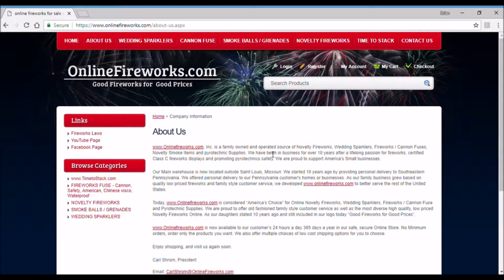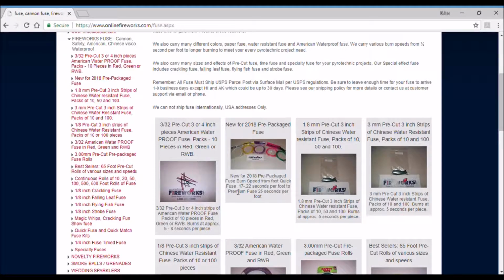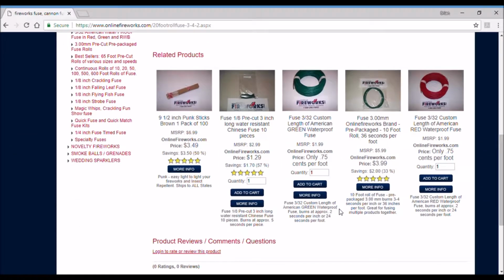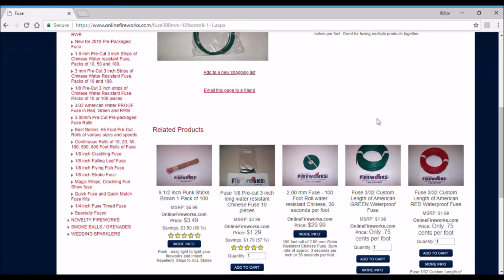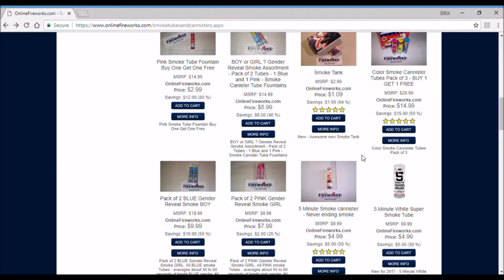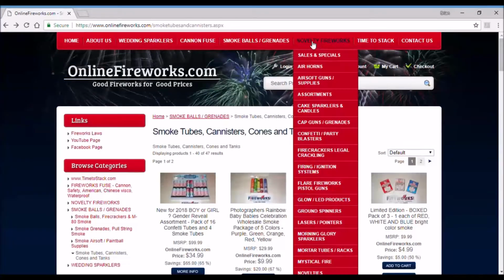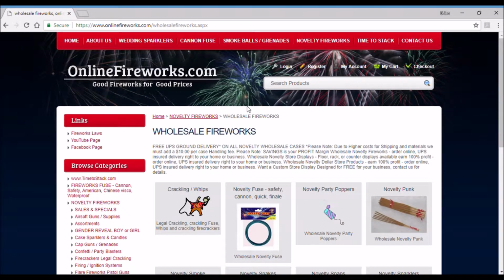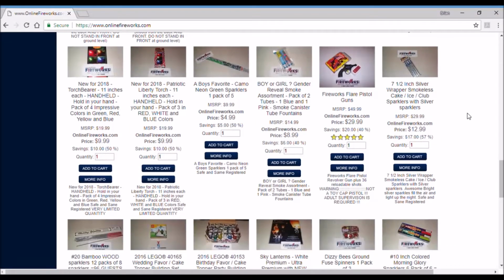Online Store Review (onlinefireworks.com)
Online Store Tours.  A great opportunity to look at product and price points and if you are so lucky order product that you cannot find locally!!!  So sit back and let us take you on a tour around the country….